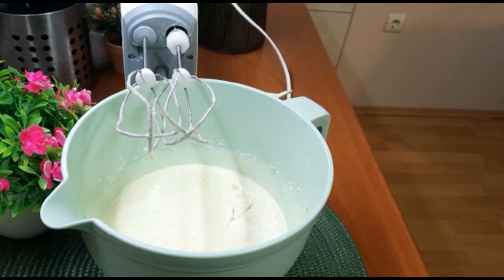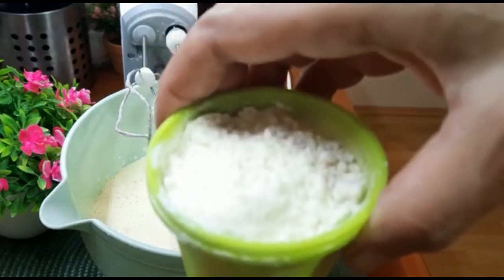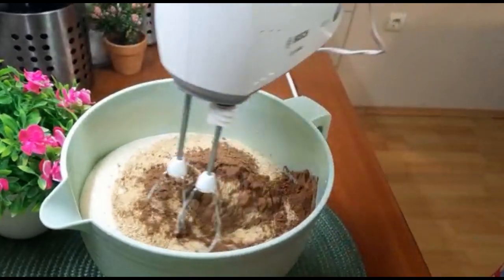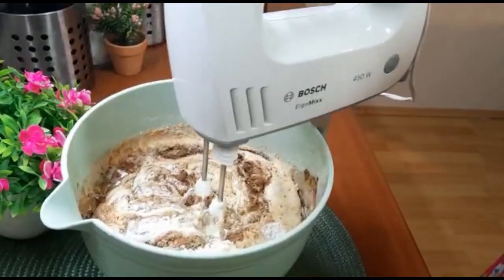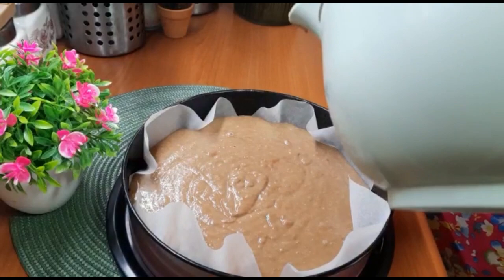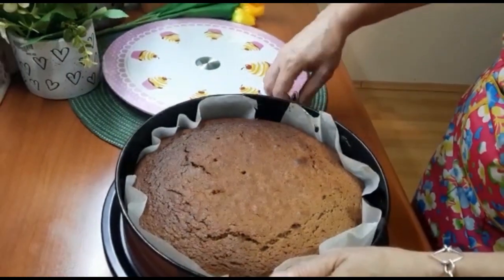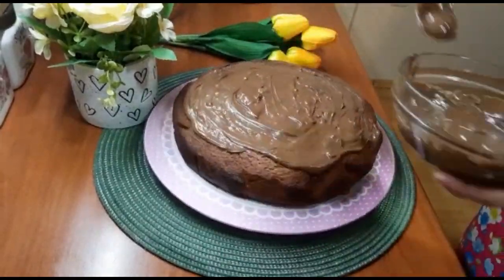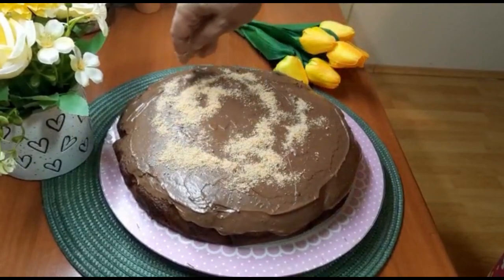Brzi kolač sa kremom - u samo par poteza 🍰 🍫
❤️🍀 NE ZABORAVITE DA LAJKUJETE VIDEO DA SE PRETPLATITE NA KANAL POTPUNO BESPLATNO🍀❤️